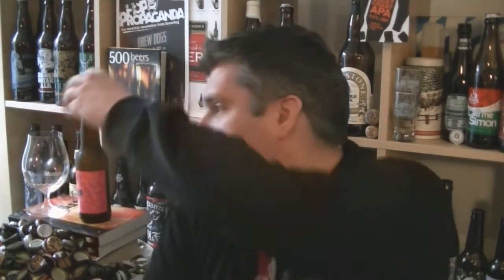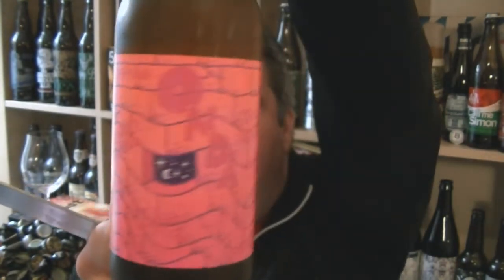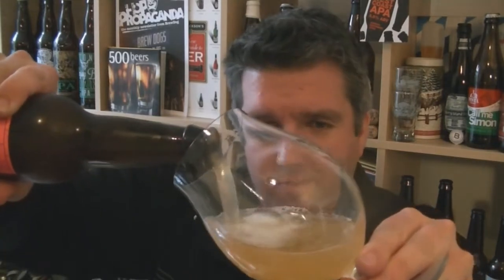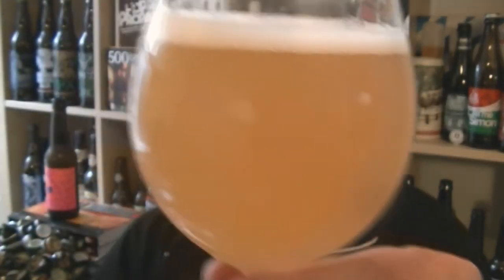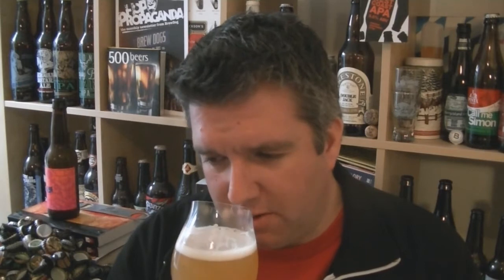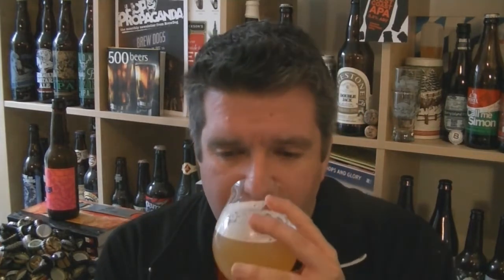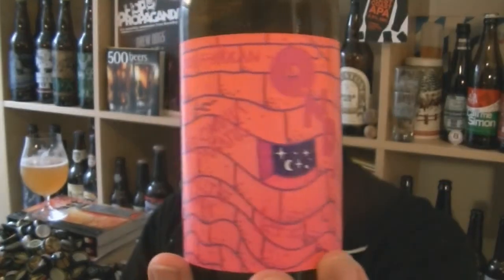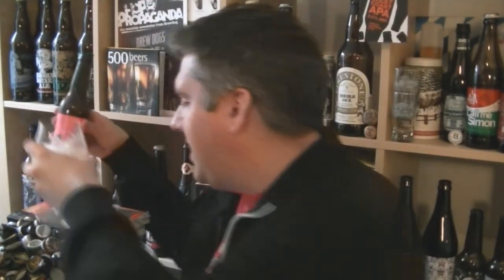Omnipollo - Onda Mosaic Pale Ale - HopZine Beer Review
Thanks for joining me for another video beer review. This time I'll be drinking a bottle of Omnipollo's Onda Mosaic Pale Ale.